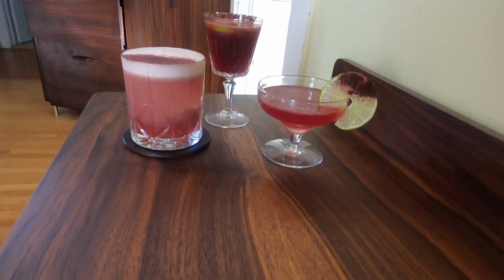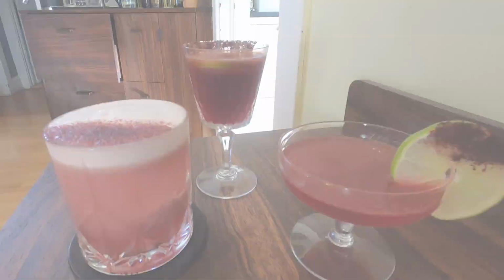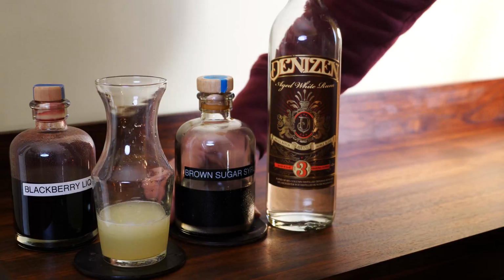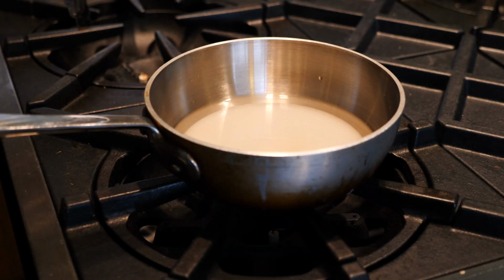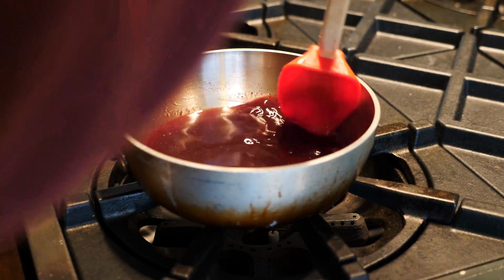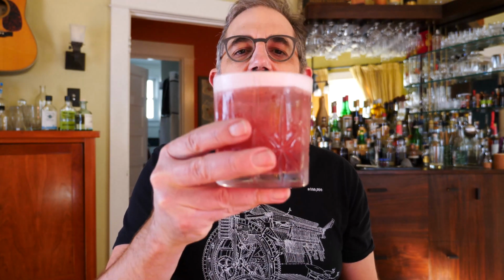3 Ways To Get Blackberry Into Your Favorite Cocktails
I got Blackberry Shrub, I got Blackberry Liqueur, I got Blackberry Syrup! I'm going to try and incorporate these into 3 drinks, just to illustrate how you can use similar ingredients in your drinks at your homebar. I'm going to make classic drinks, Margarita, Daiquiri, and Whisky Sour, and we will use each blackberry element in a different way.
Cheers!